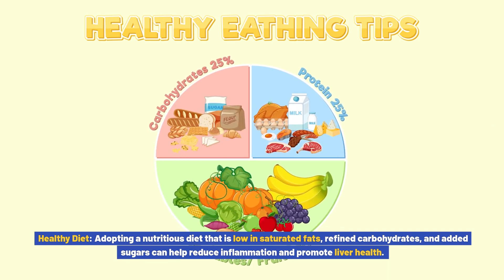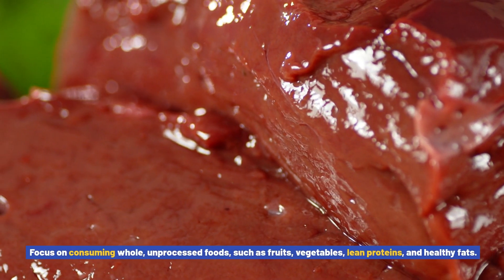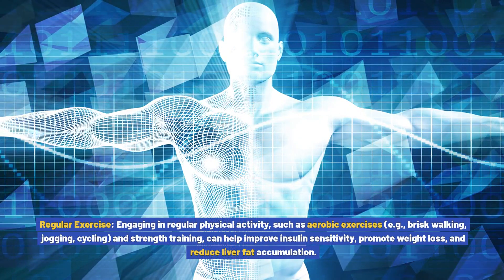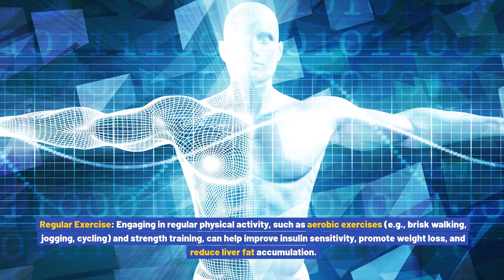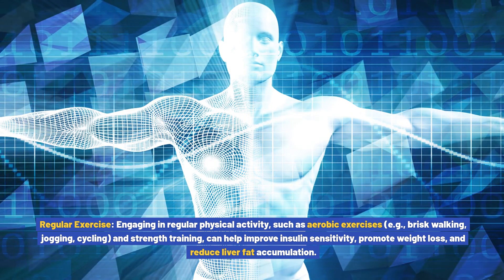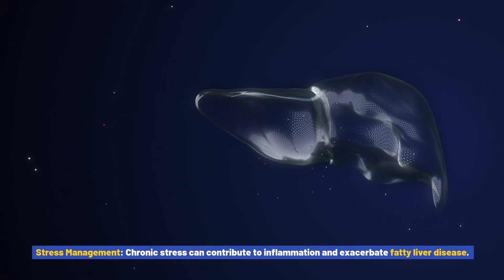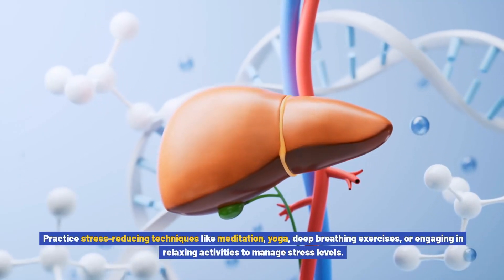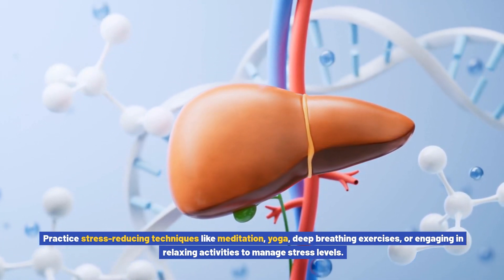How to Get Rid of Fatty Liver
Welcome to our comprehensive guide on How to Get Rid of Fatty Liver! In this video, we delve deep into the causes, symptoms, and most importantly, the actionable steps you can take to reverse fatty liver disease.

A fatty liver is a condition characterized by excess fat in the liver cells. Often caused by factors such as poor diet, obesity, and certain medical conditions, this ailment can lead to more serious liver problems if not addressed promptly. But don’t worry, we’re here to help!

In this video, you’ll discover:

What is Fatty Liver?: Understanding the basics of this condition.
Causes of Fatty Liver: Common and lesser-known causes.
Symptoms to Watch For: Identifying the signs early on.
Dietary Changes: Foods to include and avoid in your diet.
Exercise Tips: Effective exercises to help reduce liver fat.
Lifestyle Adjustments: Simple yet impactful changes to improve liver health.
Medical Treatments: When and what treatments to consider.
Our goal is to provide you with the knowledge and tools to effectively manage and improve your liver health. Whether you’re dealing with a fatty liver or looking to prevent it, this video offers valuable insights that can help you take control of your health.

DrugFAQ Channel does not endorse or recommend any specific drug, treatment, or medical procedure. The information presented here is based on general knowledge and may not be applicable to your individual health circumstances. Reliance on any information provided by DrugFAQ Channel is solely at your own risk.

We strive to provide accurate and up-to-date information, but the field of medicine is constantly evolving, and new research may change the understanding of certain aspects. DrugFAQ Channel shall not be responsible or liable for any errors, omissions, or inaccuracies in the content or for any reliance placed on the information provided.

By accessing and using DrugFAQ Channel, you agree to the terms of this disclaimer.